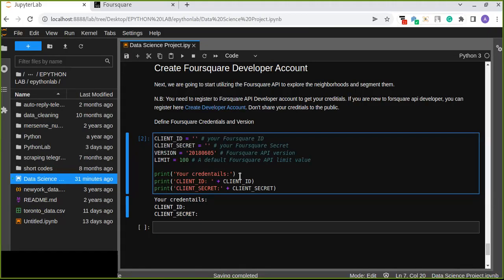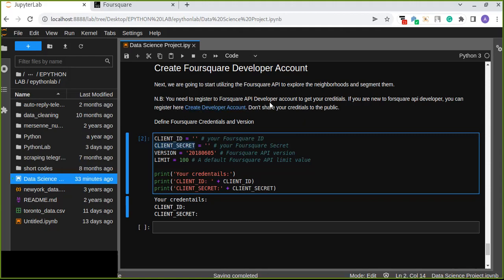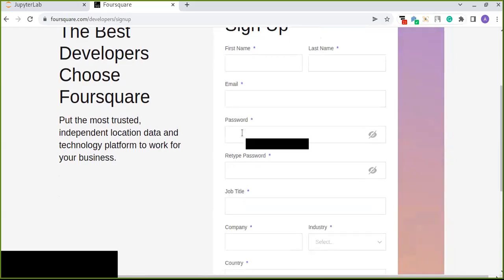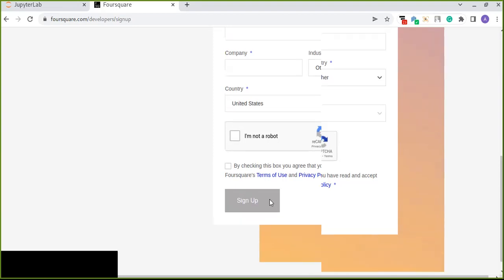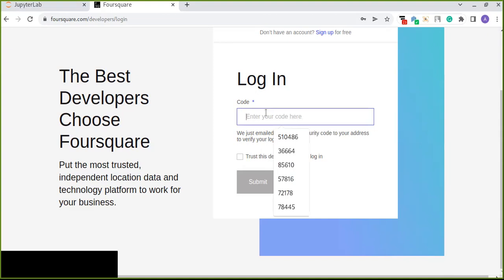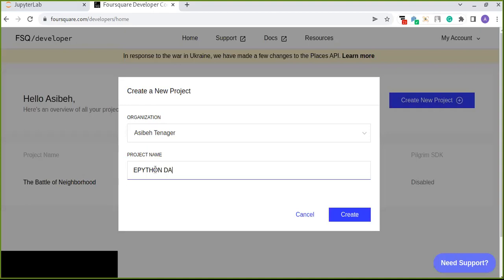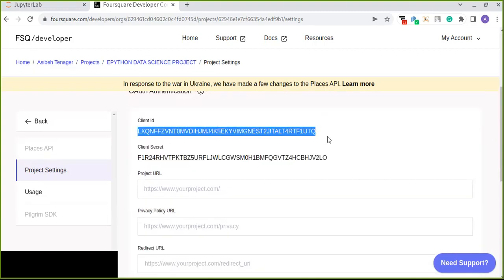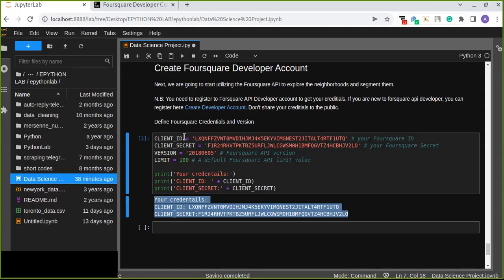Data Science Real-World Project: The Battle of Neighborhoods | How to Create Foursquare API Account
Hi, and welcome. This is a data science real-world project video series. In this video, you will learn how to create a Foursquare API Developer Account and get creditials.